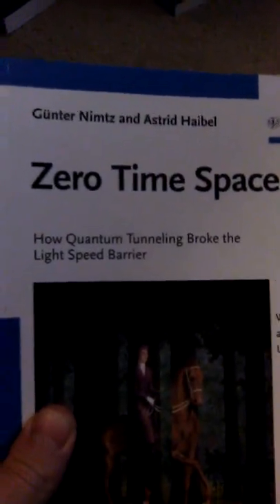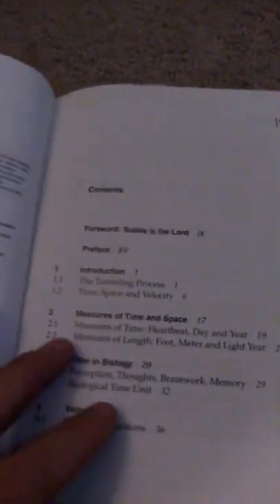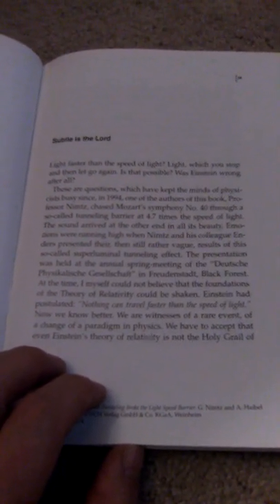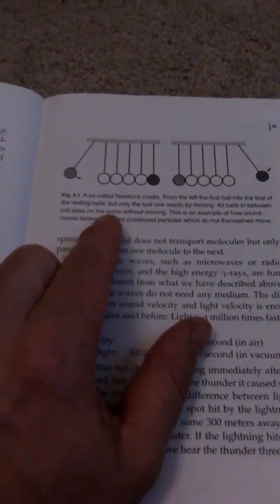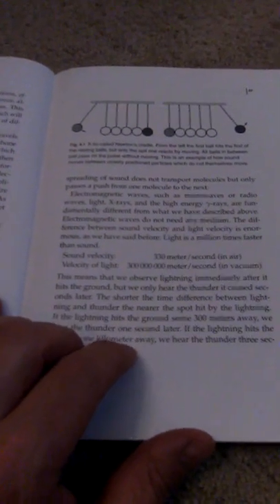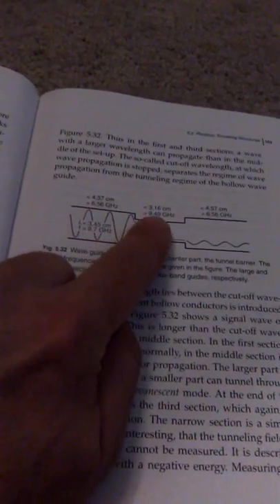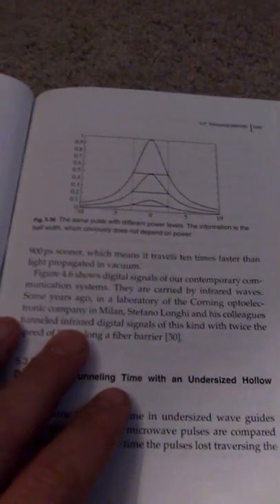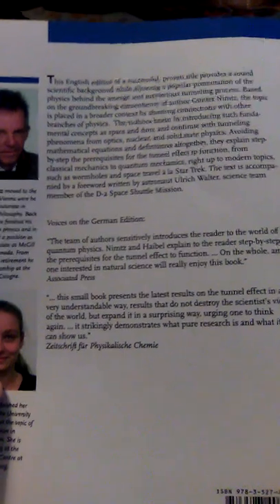Review: Zero Time Space Quantum Tunneling Superluminal Signals Günter Nimtz Astrid Haibel frequency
KEY CONCEPT of this book:
"The so-called group velocity describes, on the other hand, the speed of the spreading of the envelope of the pulse, for instance of the maximum. Group speed is thereby normally identical to signal speed. While in Figure 3.2 the phase has moved from P1 to P2, the group has moved "only " from G1 to G2. the group has moved slightly more slowly than the phase.
Signal speed is generally defined as the speed of the envelope of any wave packet. E1 and E2 are certain points of the signal which, for instance, convey the change in the key of a melody or its volume. In this way information is conveyed.
Not only are group and signal speeds generally identical, but signal speed is also the same as energy speed because all detectors, like eyes and ears, react to the energy of a signal.
Often front speed is mentioned as the fictitious beginning of a wave packet. However, this quantity has no physical meaning because a front does not convey information nor energy. In a vacuum (and approximately in air) phase, group, signal and energy velocities are equal and correspond to the velocity of light.
The ultimate extreme may be a tunnel barrier where phase speed can be zero in the tunnel, whereas the other three velocities may become infinite." p. 37-8.
This is an awesome book!! Very clear language that anyone can understand, given some time to study the numerous images and diagrams. The concept is the SAME concept I realized when I was in high school: Inverse time-frequency enables a zero/infinity quantum nonlocal signal harmonization energy. This is also the secret of noncommutativity as nonlocal nondualism.
Why can't people understand this? Because standard science always assumes a materialistic source of energy as matter that has to be measured as a geometric unit (a physical medium). Louis de Broglie realized that all matter is also made of waves and so due to the de Broglie Law of Phase Harmony there logically HAS to be a negative frequency and reverse time signal from the future!!
It's kind of surprising that this book never uses the phase "Law of Phase Harmony" even though that was what de Broglie considered his greatest discovery but the book does focus on Louis de Broglie in the end. The book starts in the beginning focused on relativity. So in the end it is focused on the quantum tunneling via de Broglie's matter waves as the de Broglie frequency. De Broglie was critiquing relativity with this "Law of Phase Harmony" concept though - and so it connects the beginning and end of this book.
Nevertheless despite not mentioning the Law of Phase Harmony this is precisely the same concept that this research of Nimtz (and similar experiments) has corroborated.
The negative frequency, reverse time signal can literally NOT be observed since it exists as a virtual signal that is a mathematically imaginary signal yet since the frequency as a signal is part of a group wave with a limited wavelength, therefore this zero/infinite quantum tunneling due to the negative frequency, reverse time, overall produces a superluminal signal speed.
So Nimtz has stated elsewhere that these superluminal acoustic signals are happening around us all the time. If you think about it - as Hameroff and Penrose emphasize, along with other quantum biologists like Dr. Mae-Wan Ho, our bodies are essentially a "liquid crystal." So this change in the density of the medium acts as the "double prism" effect creating this nonlocal zero/infinite signal storage system through our microtubule-tubulin neurons.